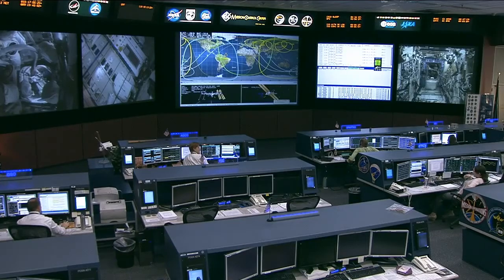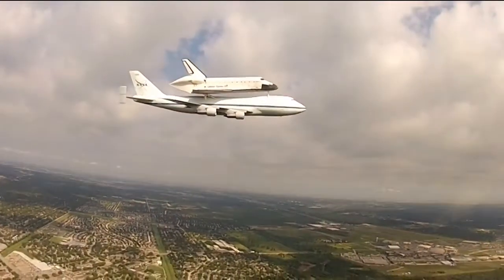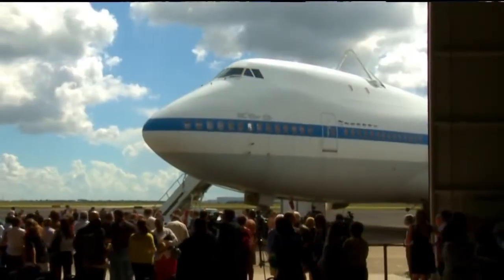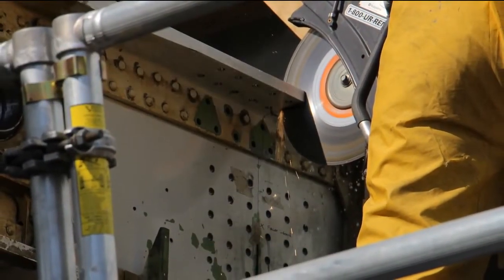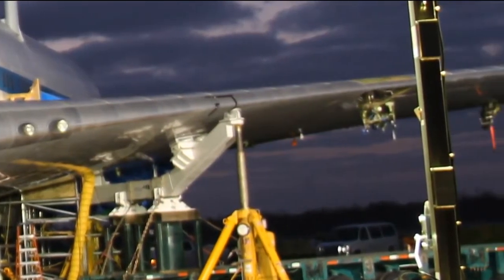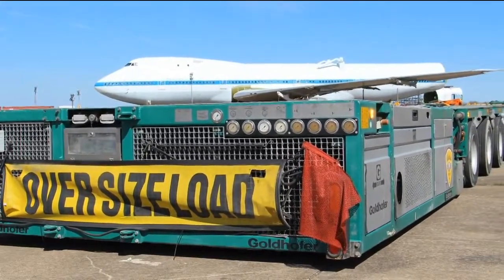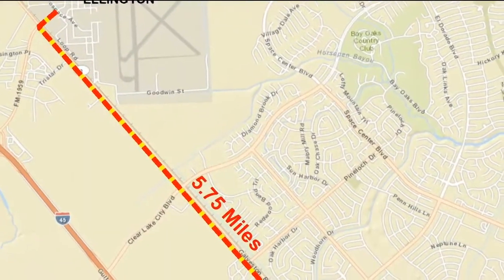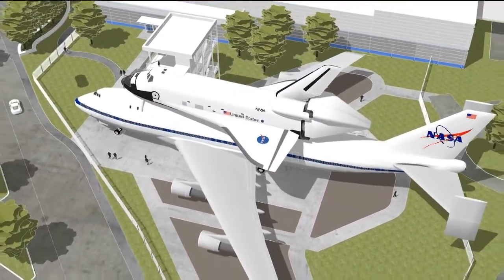Space Station Live: "The Big Move"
Space Station Live commentator Kyle Herring interviews Paul Spana, the exhibits manager from Space Center Houston regarding "The Big Move" of the Shuttle Carrier Aircraft from Ellington Field to Space Center Houston. This interview aired during Space Station Live on April 28, 2014.

Credit: NASA